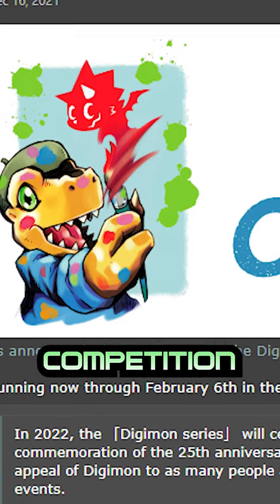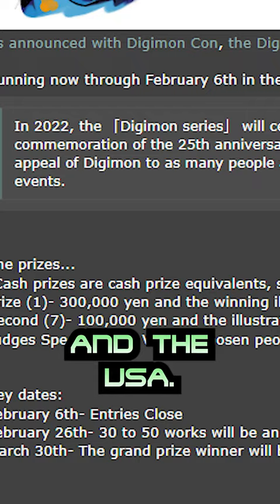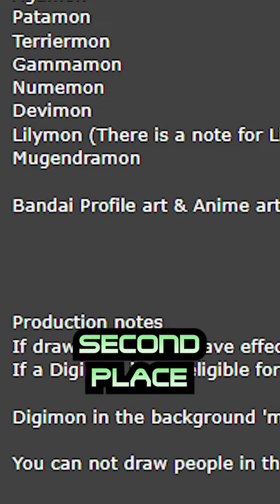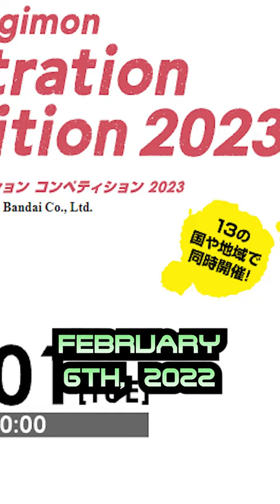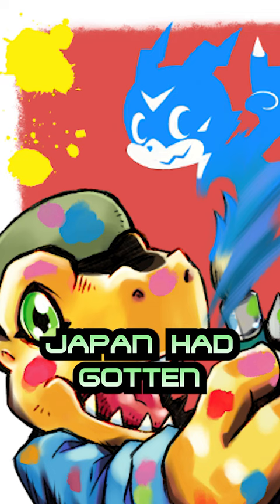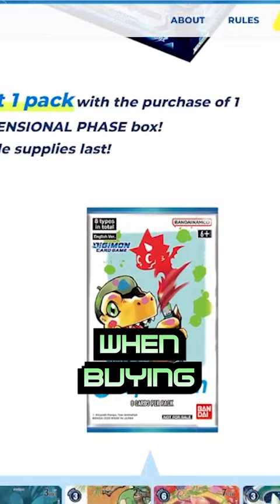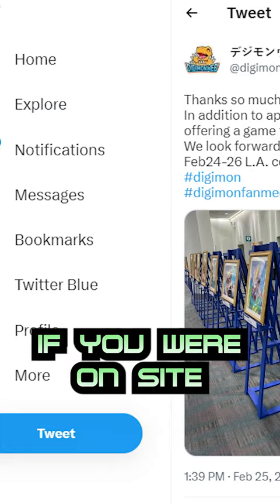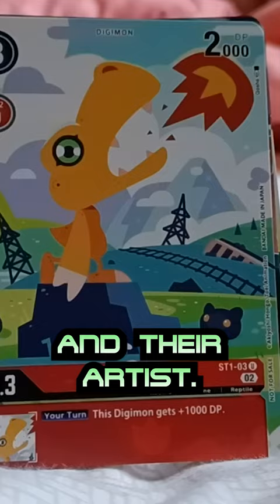The First Ever Fan Designed Digimon Cards! Art Contest Winners!